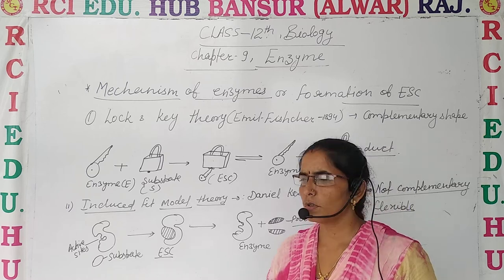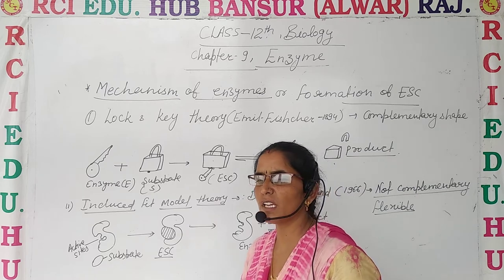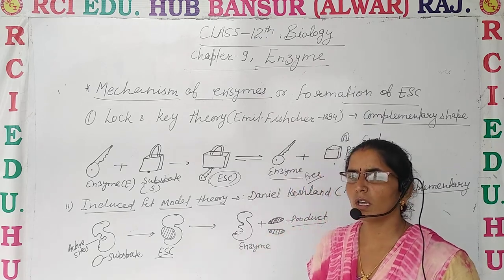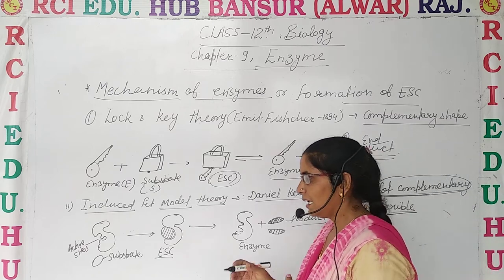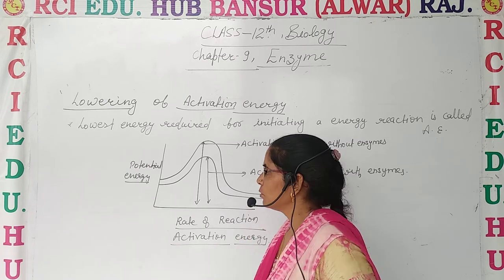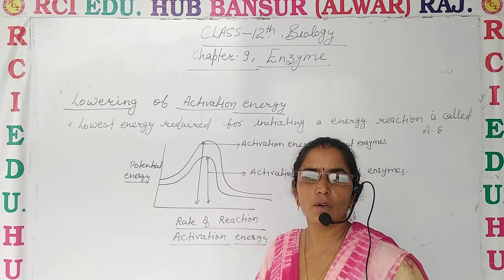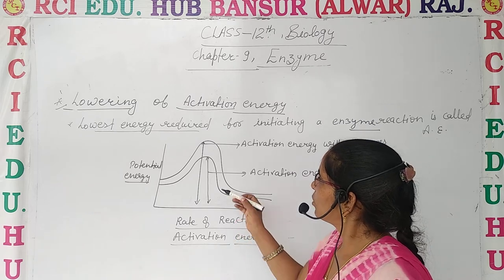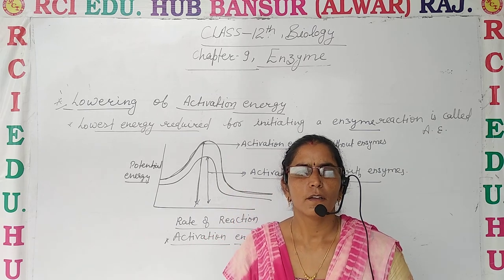Class 12 biology Enzyme part 6mechanism of enzyme action ll Rci Edu. Hub Bansur Alwar Raj.